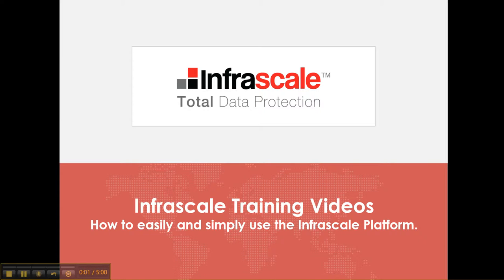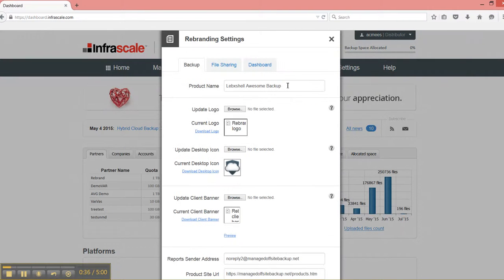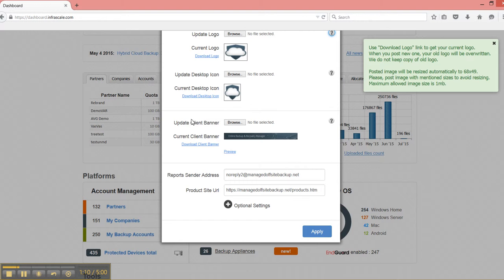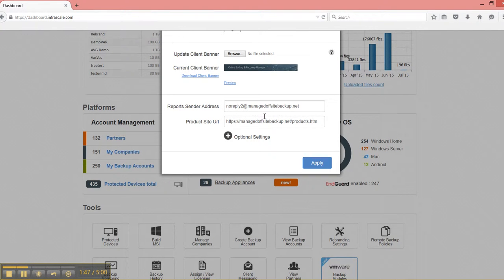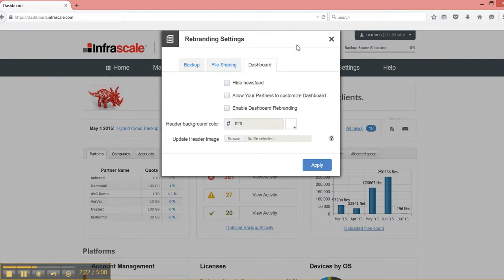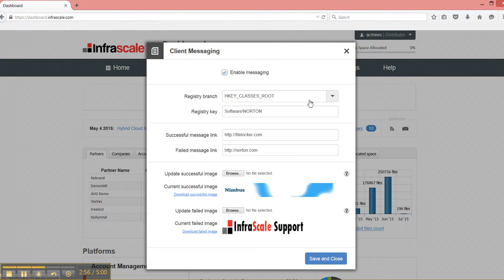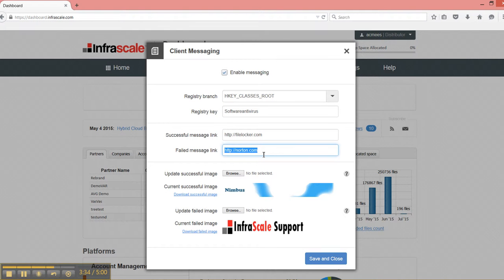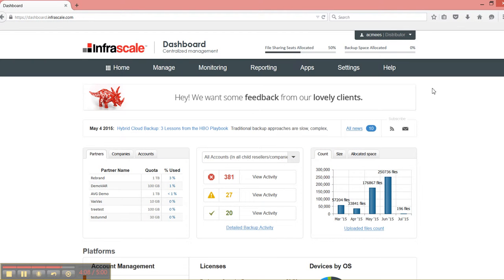How to configure rebrand settings in the Infrascale Dashboard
The Infrascale platform has various options for exposing custom branding elements to end users. Learn how this system works and where to configure these options.